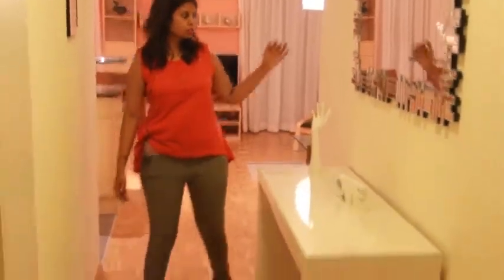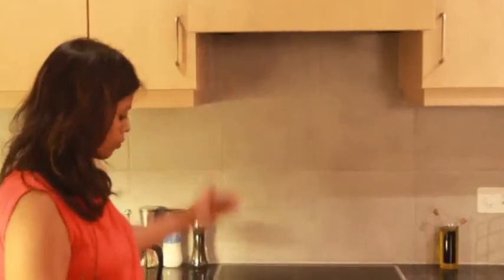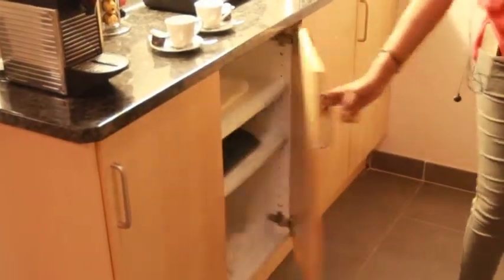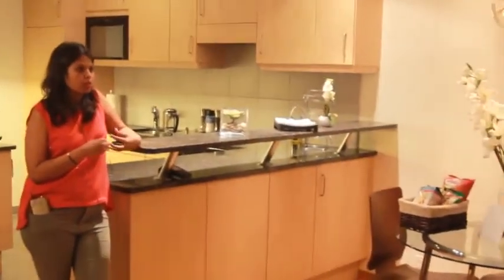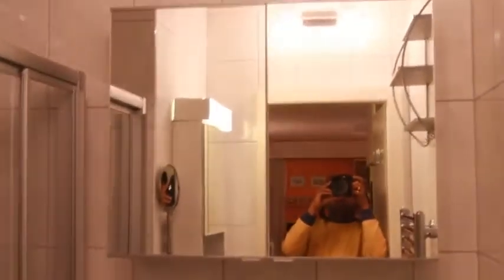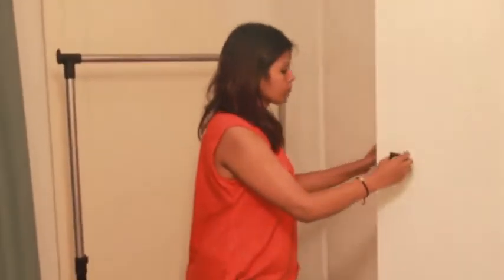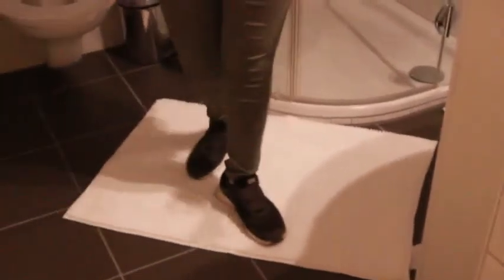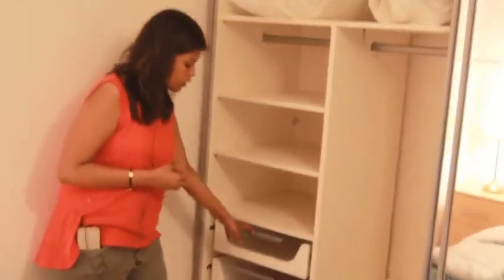2 BHK Compact House - Solana Design Studio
We will show you some very interesting compact houses with innovative facade designs. A compact house that can meet all the needs of a person or couple with significantly less waste than a larger home would offer.